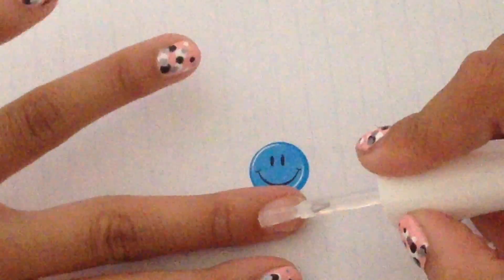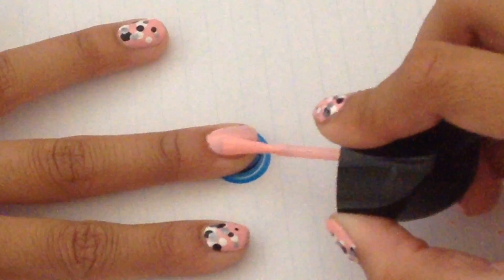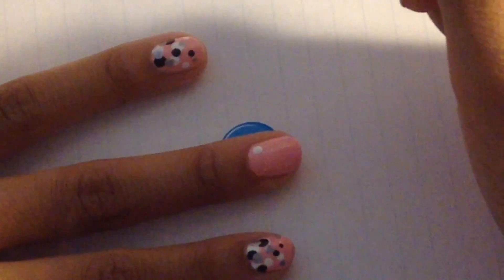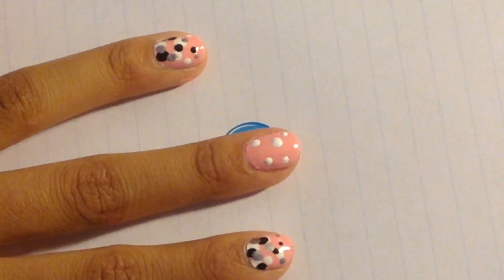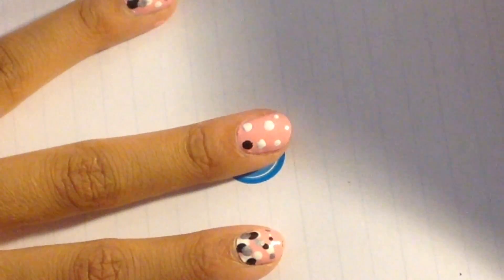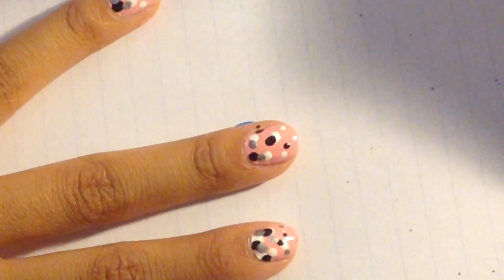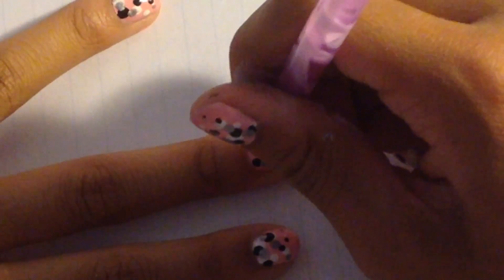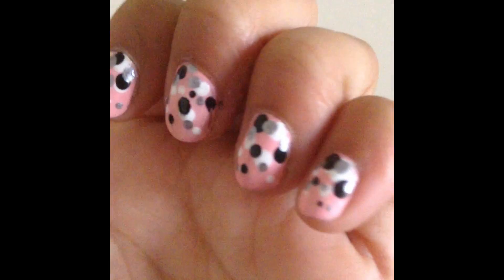Ombré ish dotticure!!